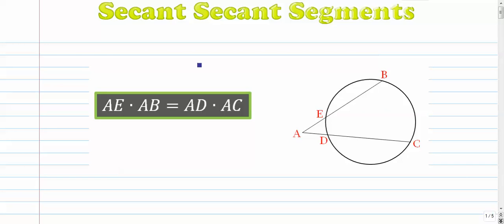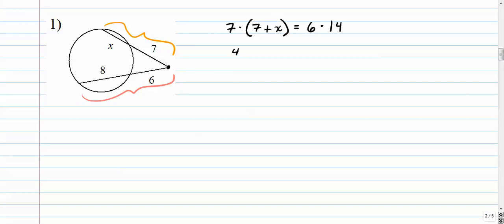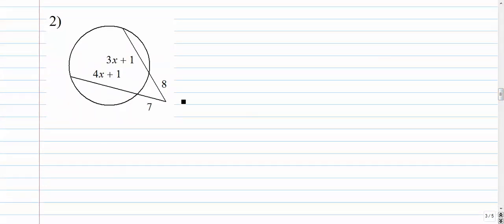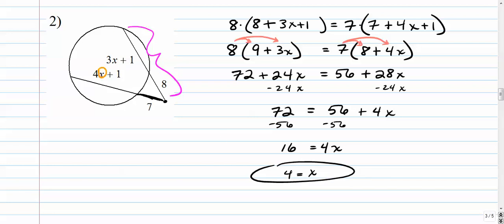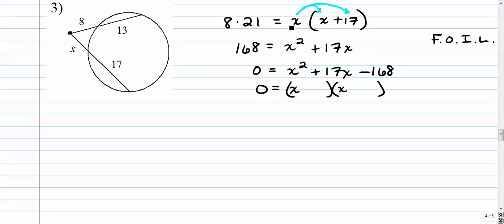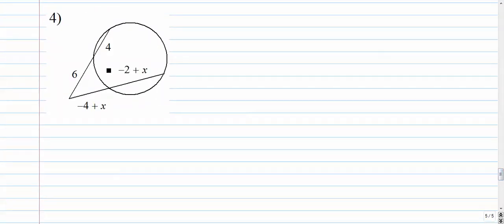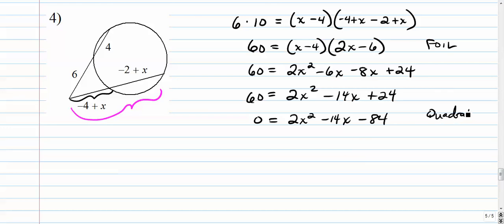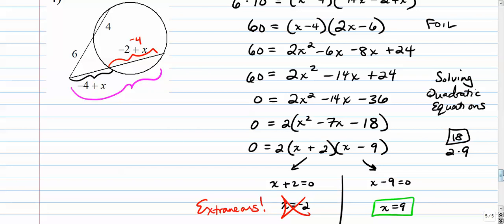Circles - Secant - Secant Segments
A few examples on how to calculate segments lengths when two secants intersect outside of a circle